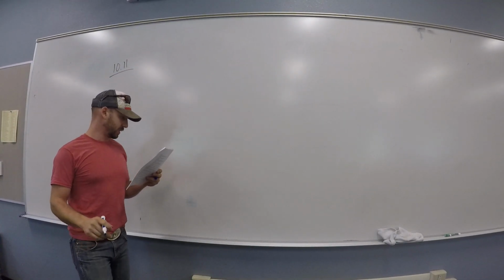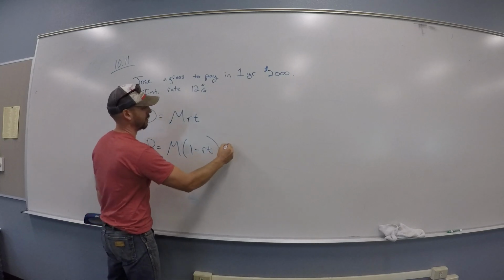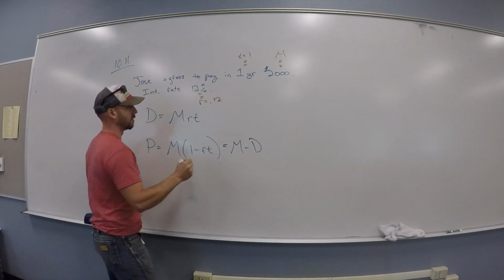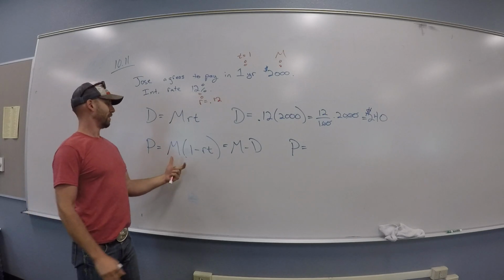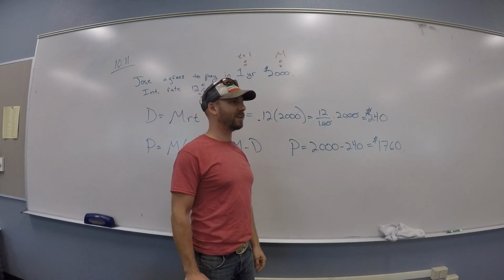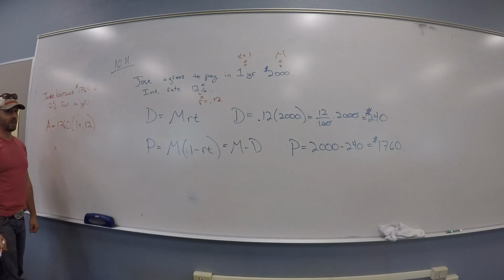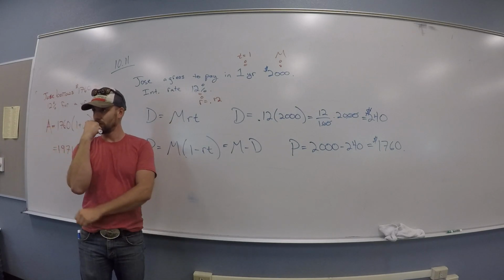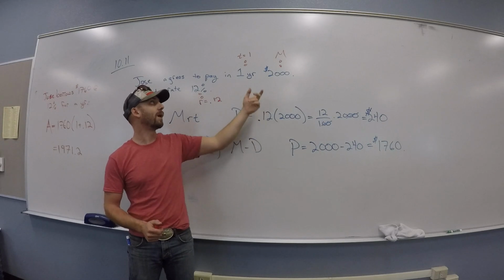Discounts and Proceeds - Example 10.11